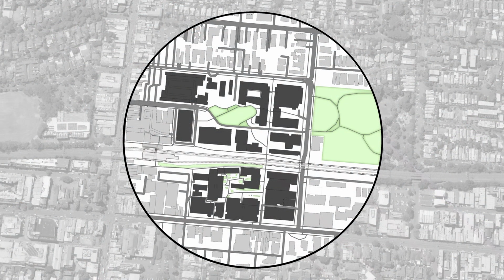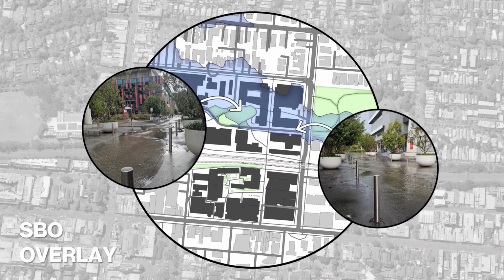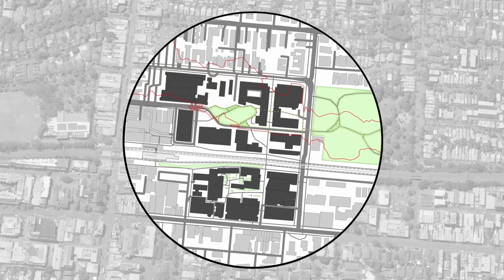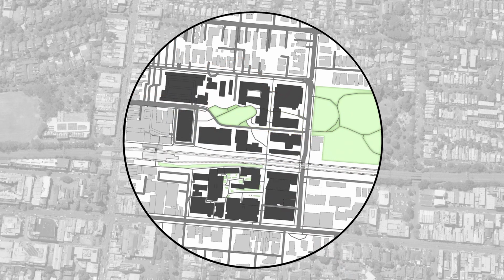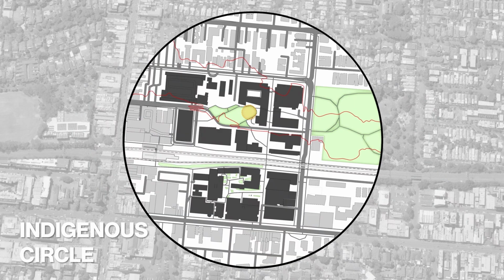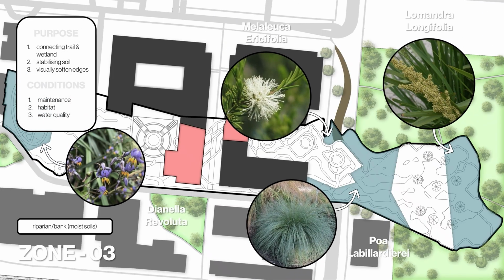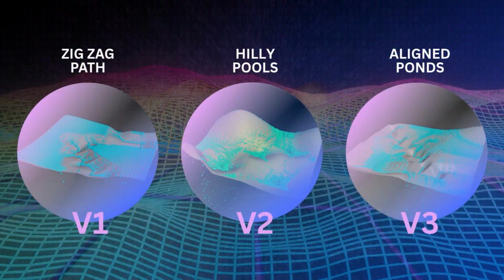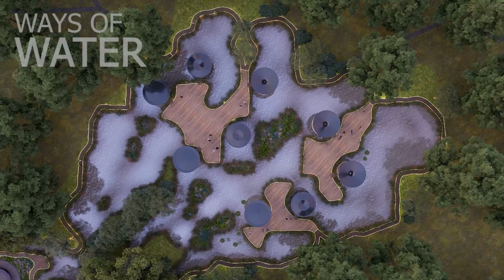WAYS OF WATER_Tayla Taskian & Anthony Kalidoudis